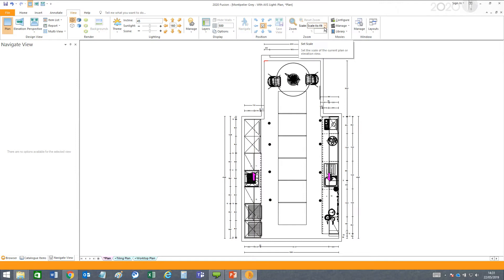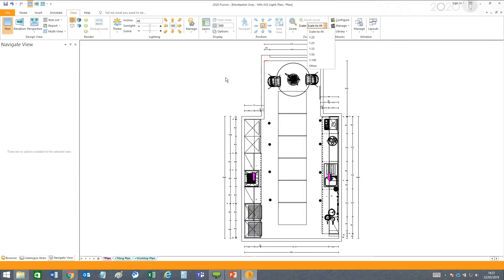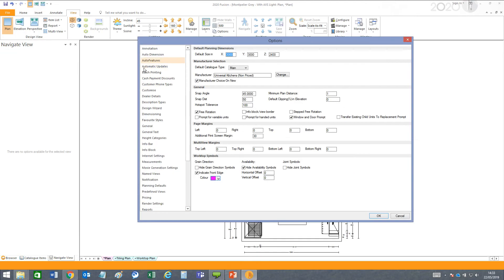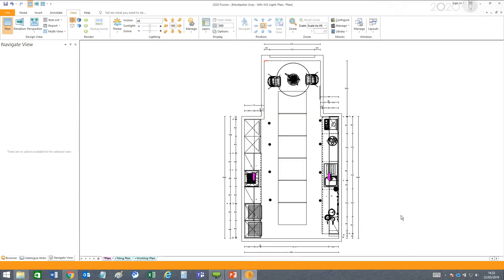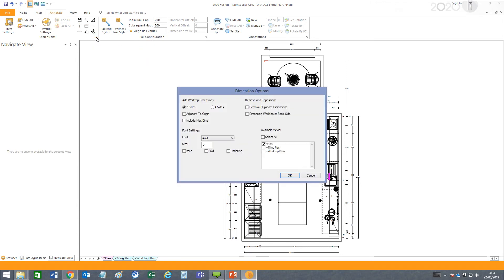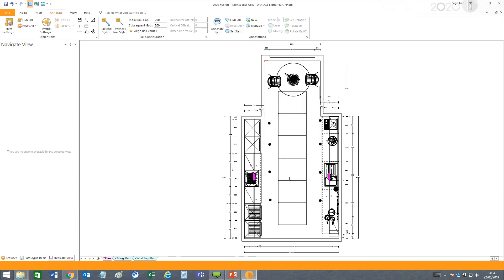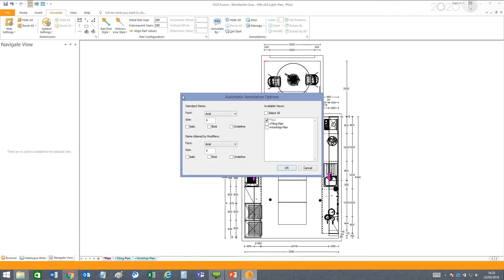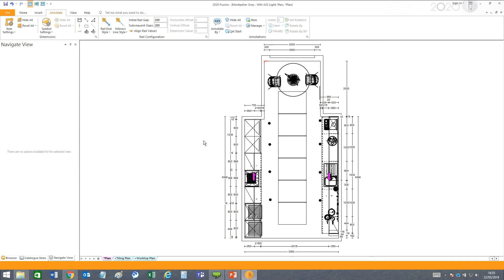2020 Fusion Tip: Change Dimension's Font Attributes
Learn about the latest features in 2020 Fusion v7.

2020 software provides the tools you need to bring your spaces to life. Whether you're an interior designer, cabinet dealer, or cabinet manufacturer, we have applications to help you streamline your business.